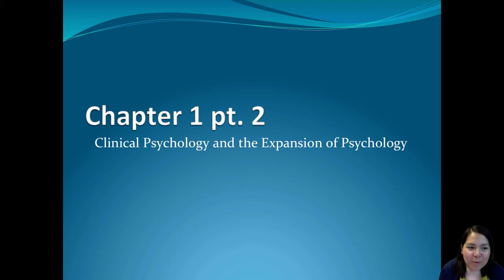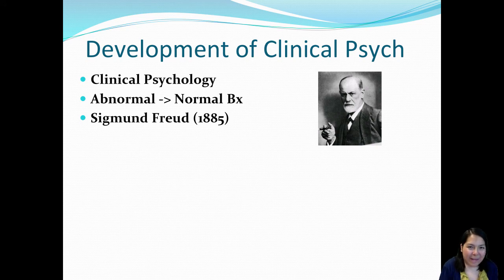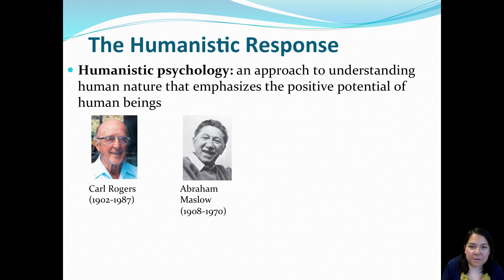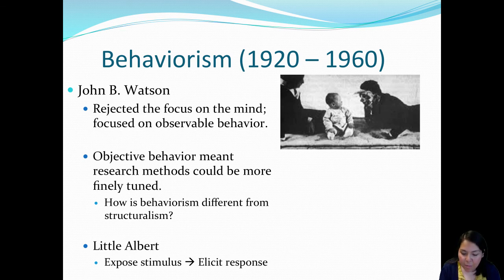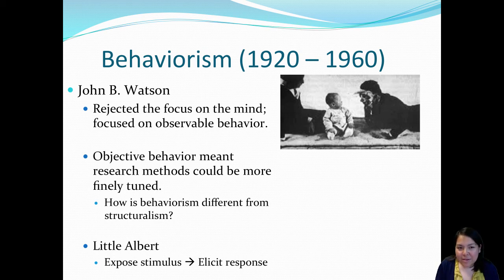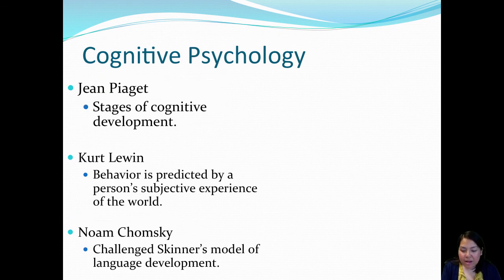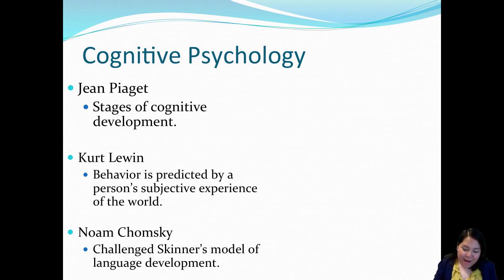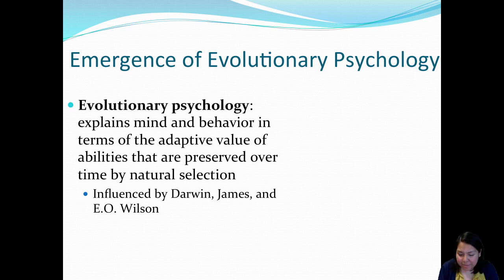Coser Chapter 1 Part 2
Table of Contents:

00:17 - How do we use psychology?
00:24 - Development of Clinical Psych
09:25 - Behaviorism (1920 – 1960)
11:41 - The Skinner Box
13:42 - Gestalt psychology
15:06 - Cognitive psychology
16:22 - Cognitive Psychology
18:57 - Cognitive Psychology
19:53 - The Rise of Cognitive Neuroscience
21:13 - Emergence of Evolutionary Psychology
23:25 - Cultural psychology
25:01 - Diversity in Psychology
26:19 -